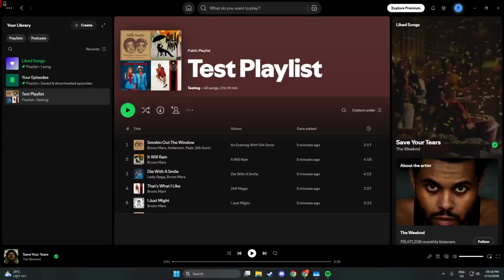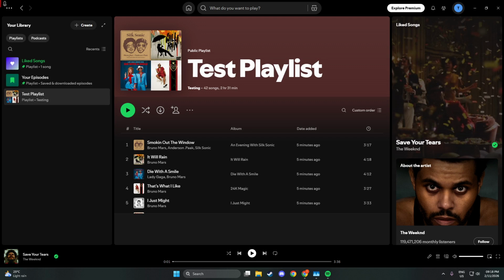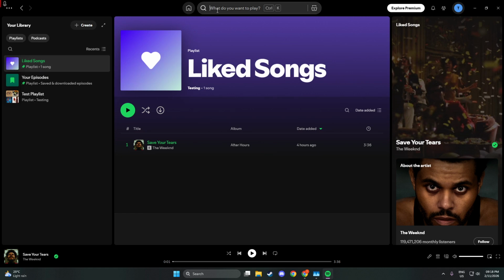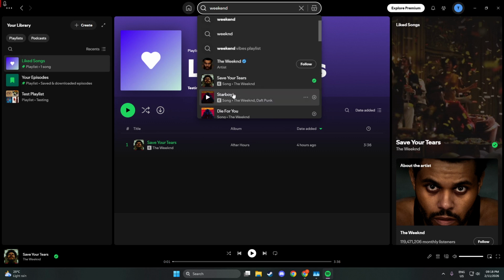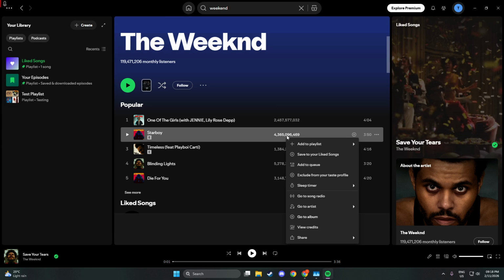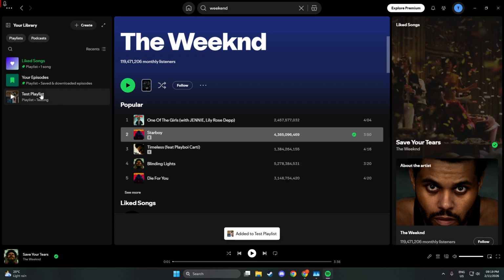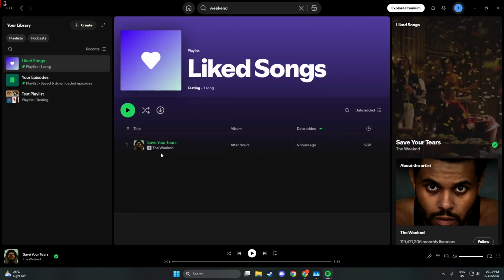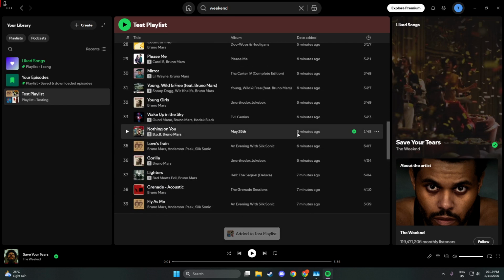How to Add Songs to Playlist on Spotify [2026 Full Guide]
Learn how to add songs to a playlist on Spotify in 2026 with this easy step-by-step guide! If you want to build your music collection, create personalised playlists, and organise your favourite tracks, this tutorial will show you exactly how to add songs to Spotify playlists using mobile and desktop apps.

In this video, you'll learn how to add songs, manage playlists, and get tips for keeping your music library organised efficiently.

🔥 What you'll learn:

How to add songs to a playlist on Spotify (step-by-step)
How adding songs helps you create personalised listening experiences
Tips for discovering and adding new music effectively
How to stay on top of your Spotify library in 2026

This guide is perfect for music lovers and Spotify users who want to curate and enjoy their playlists effortlessly.